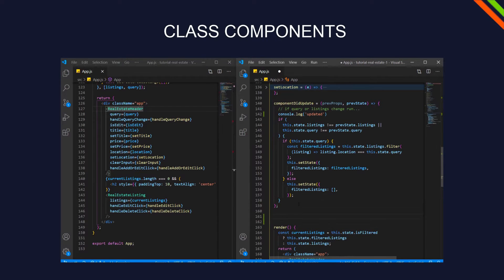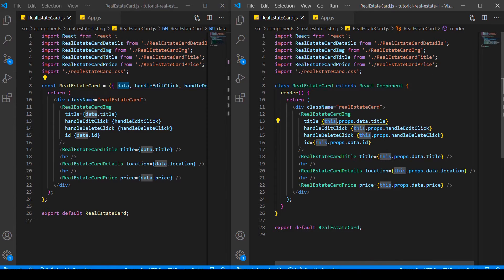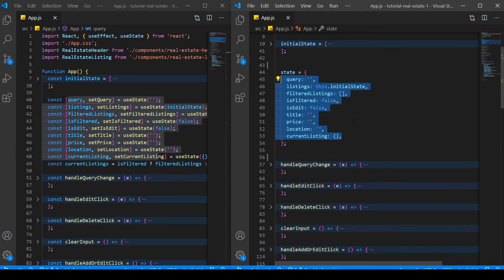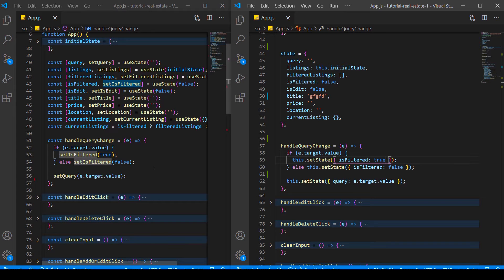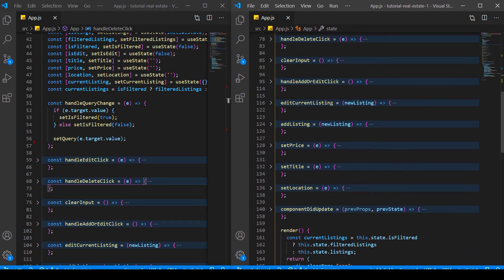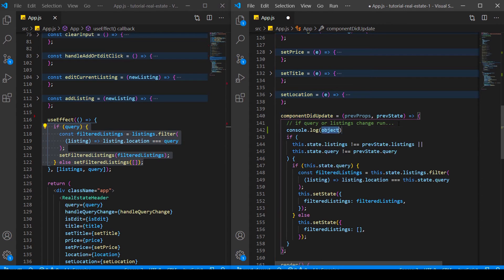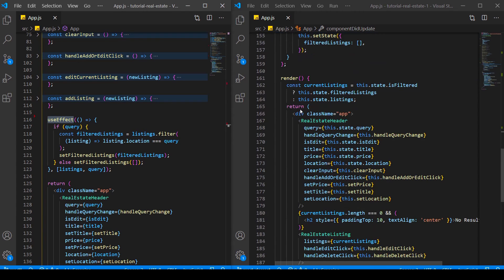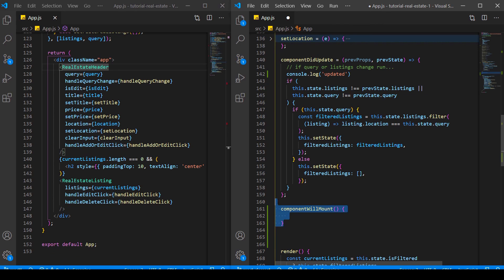React Class vs. React Functional Components | Lifecycle And More | Part 3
This tutorial covers React, React-Classes, Context API, Redux, Firebase and more. Learn how to use different approaches with React with the same App.
The app has full CRUD functionality. CRUD means create, update and delete.